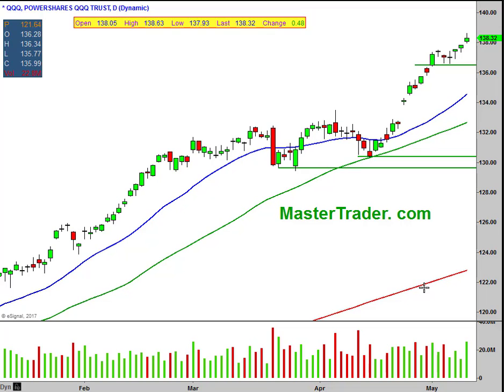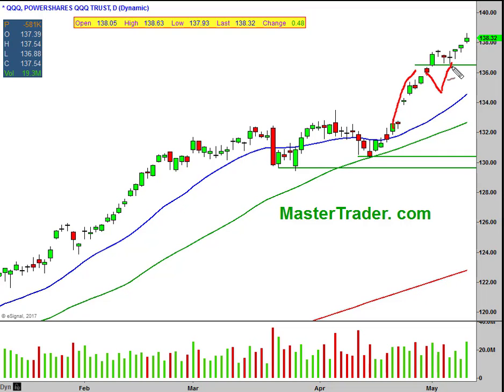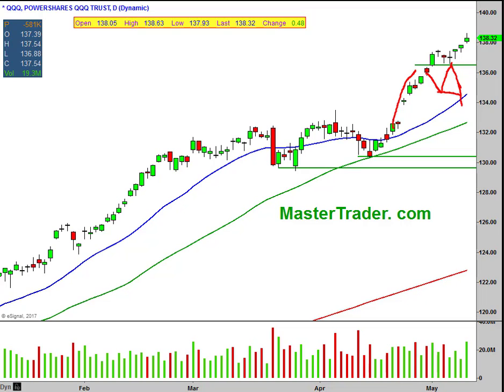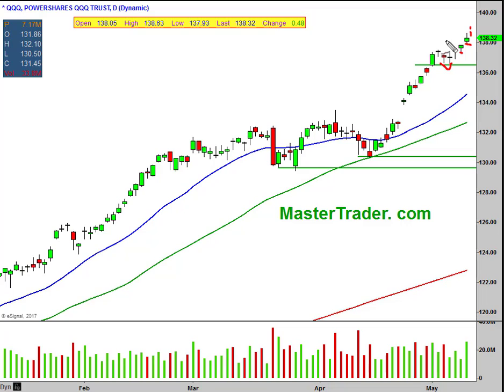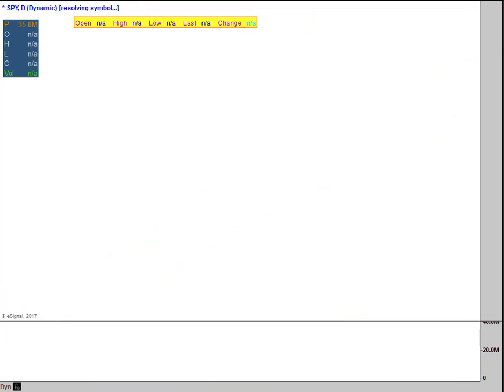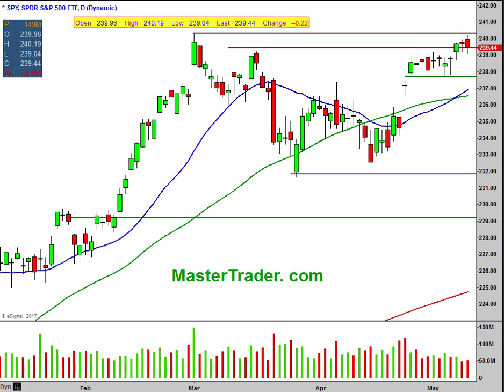Master Trader Update After the Close